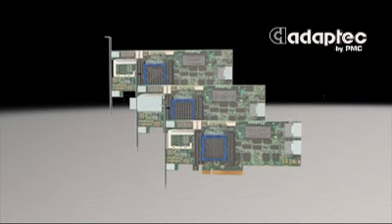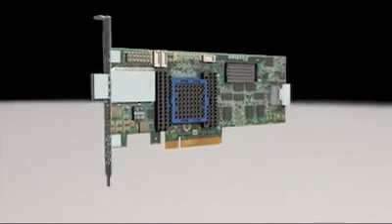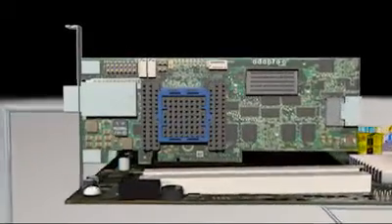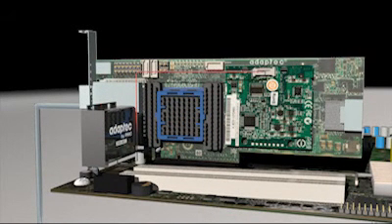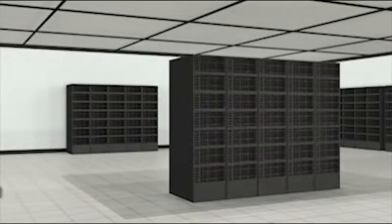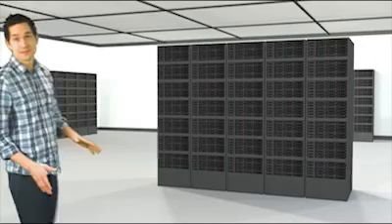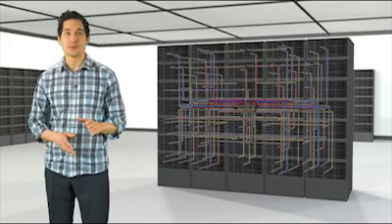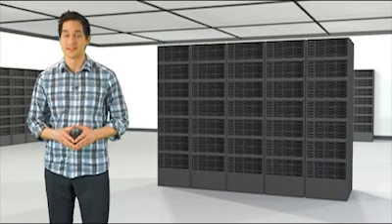RAID-контроллеры Adaptec Series 6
RAID-контроллеры Adaptec Series 6 обеспечивают превосходную производительность и надежность, эффективное использование электроэнергии и снижение операционных расходов. Контроллеры Series 6 обладают лидирующим в отрасли многоядерным процессором RAID-on-Chip (ROC) SRC 8x6G от PMC-Sierra, кэш-памятью DDR2 512МБ 667МГц и интерфейсом подключения к хост-шине x8 PCI Express Gen2. Они обеспечивают до 60% больше производительности при последовательных операциях ввода-вывода по сравнению с предыдущим поколением контроллеров Adaptec и устойчивую скорость передачи данных к хост-системе до 2Гб/с. Контроллеры Adaptec Series 6 обладают технологией Zero-Maintenance Cache Protection -- революционным достижением, которое преодолевает трудности использования BBU за счет обеспечения полной защиты кэш-памяти без затрат на установку, контроль, обслуживание и замену BBU. С помощью функции гибридного "зеркала" Hybrid RAID 1 и 10 контроллеры Series 6 позволяют объединить твердотельные (SSD) и дисковые накопители (HDD) в единый массив и обеспечить максимальную производительность.